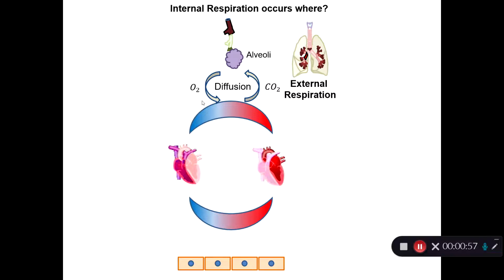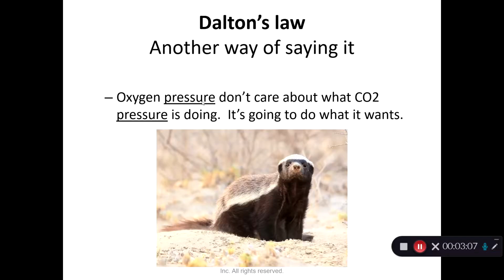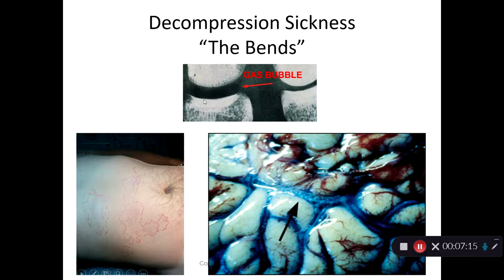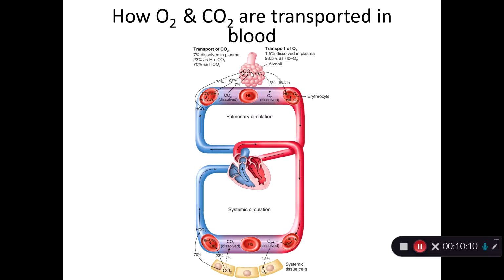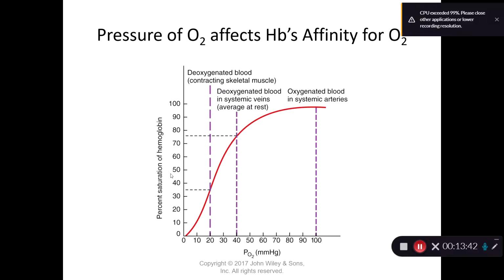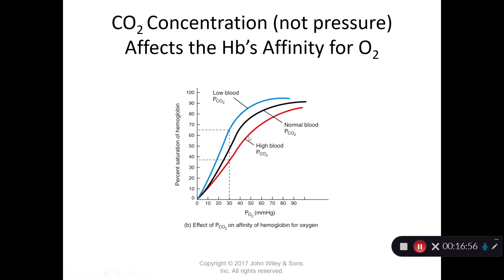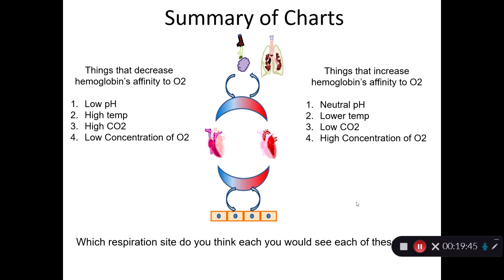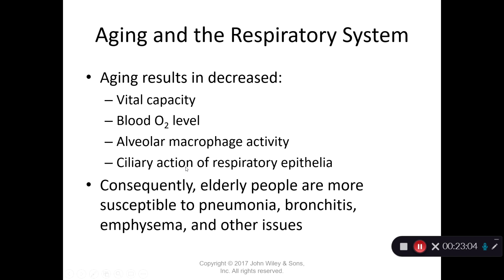External and Internal Respiration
Understanding that pesky transfer of oxygen and carbon dioxide to the right places.